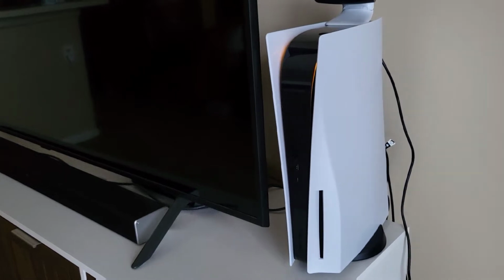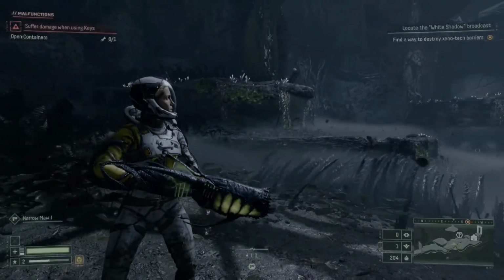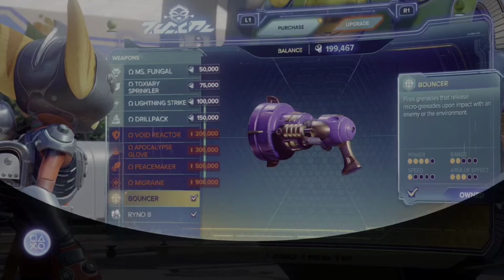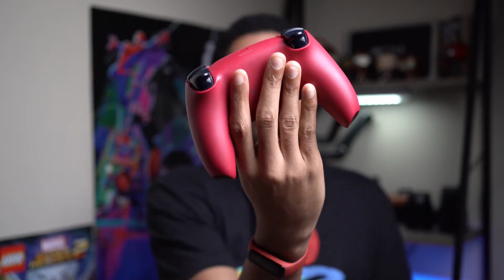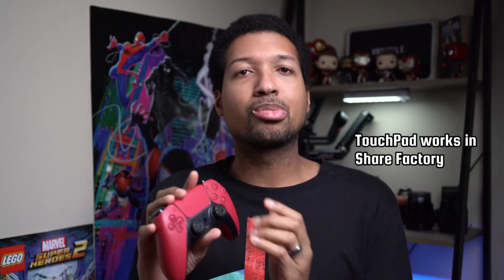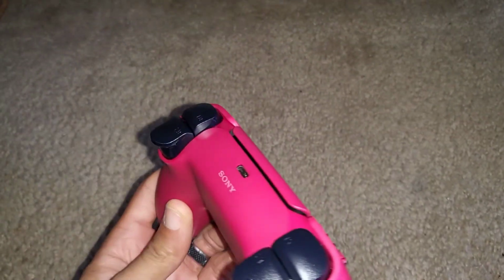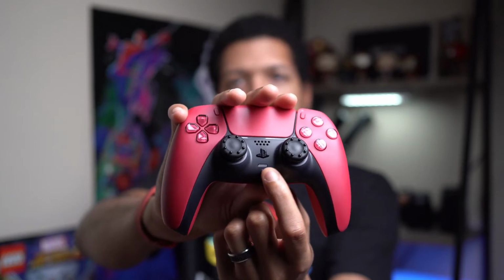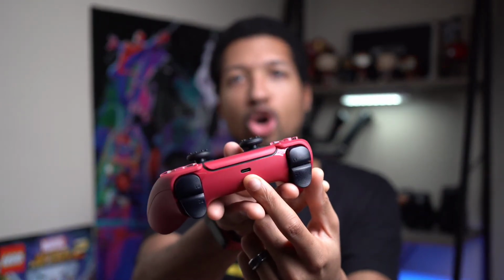PS5 Review in 2022 | PlayCast Ep. 1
Now that I've played and owned the PS5 for over 2 weeks now, should I send it back? Am I still on a PS5 high? 😂 let's talk about everything Playstation 5 has to offer, including a couple of things I don't like!